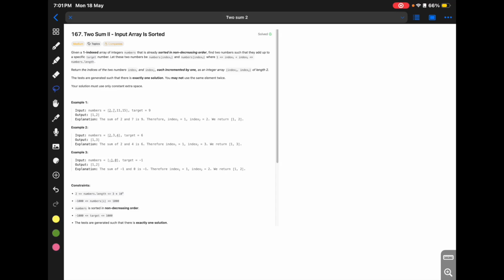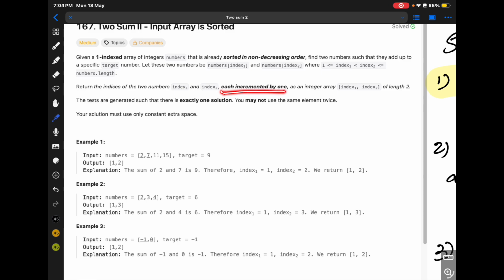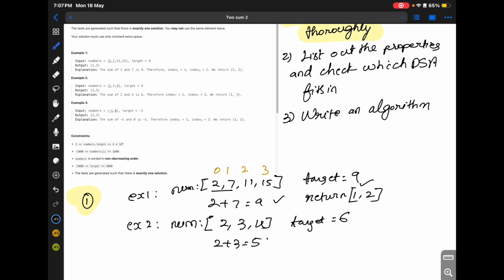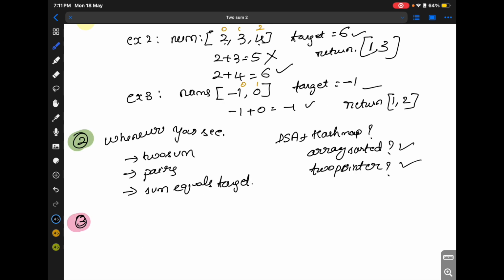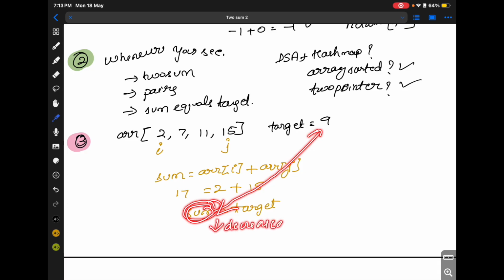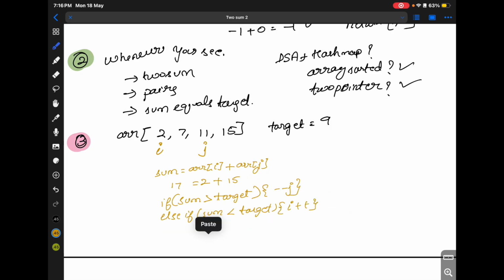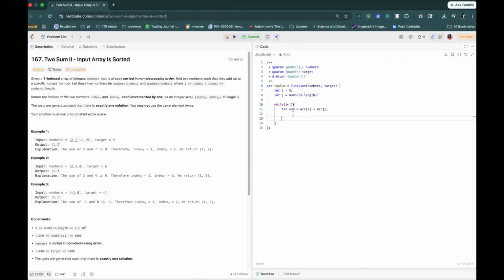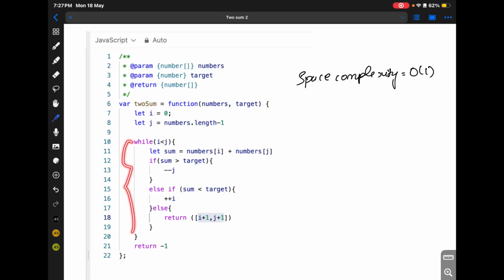Two Sum II 🔥 | Two Pointer Technique | DSA with Rashmi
Episode 2 — Two Sum II 🔥

Topics covered:

✅ Pattern recognition
✅ Two Pointer approach
✅ Optimized solution

DSA with Rashmi 🚀
Think. Pattern Match. Solve.

🎥 YouTube Series: DSA with Rashmi